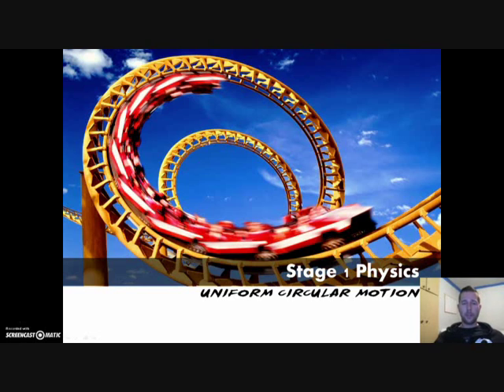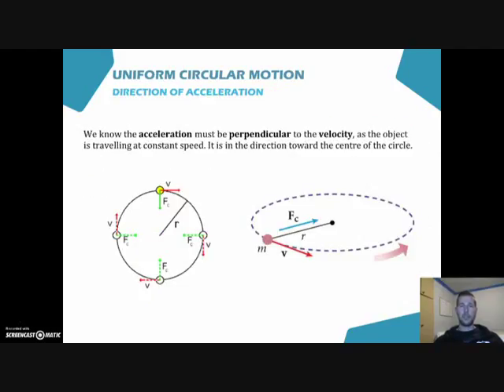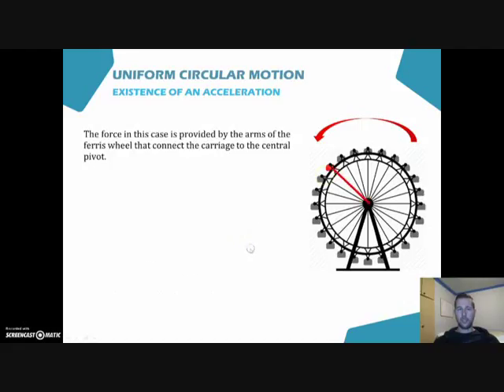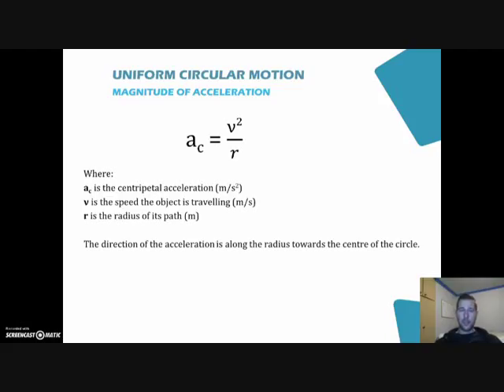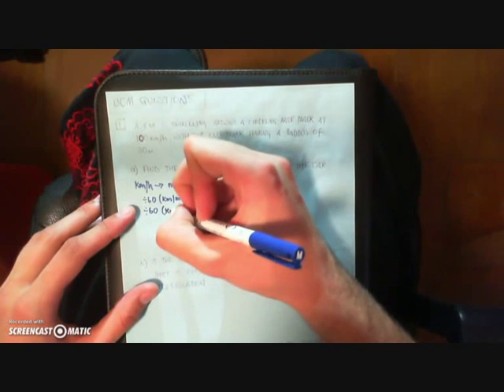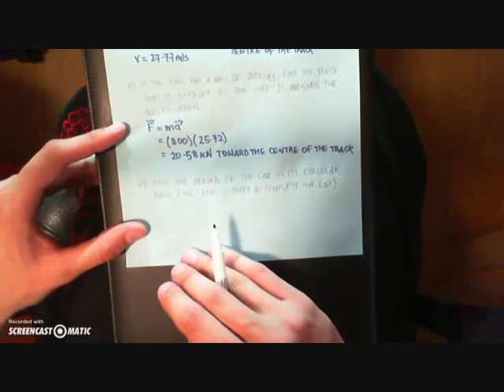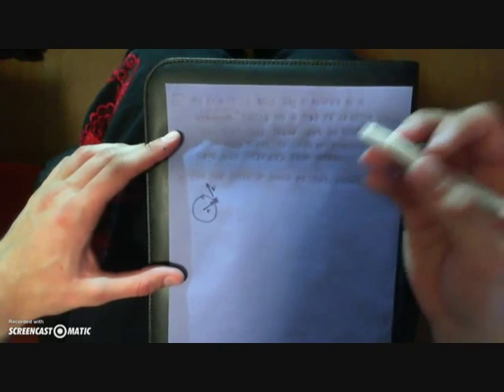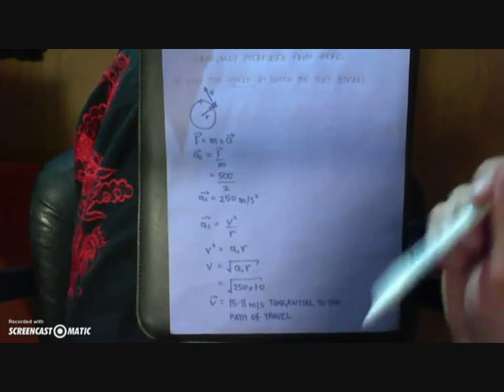Uniform Circular Motion Intro and Questions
Introduction of concept of UCM and example calculations.